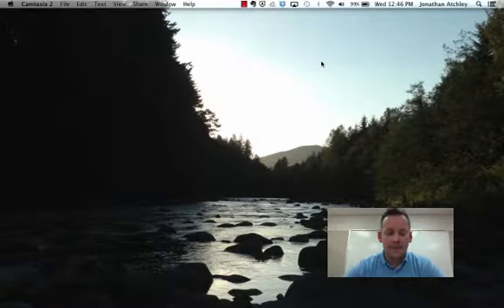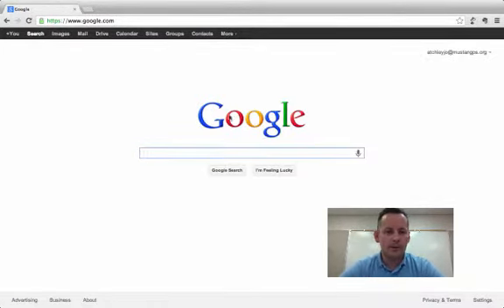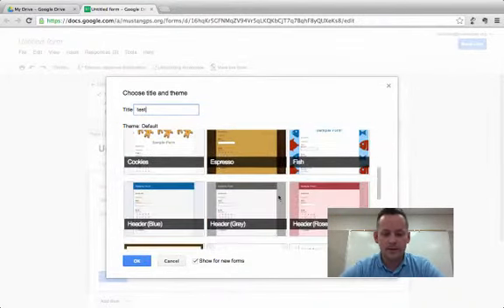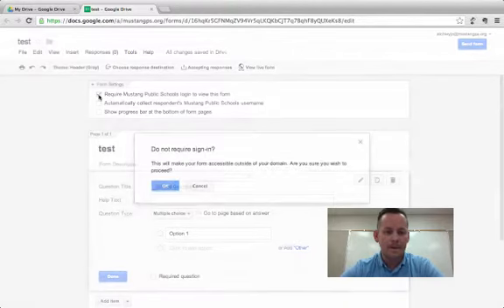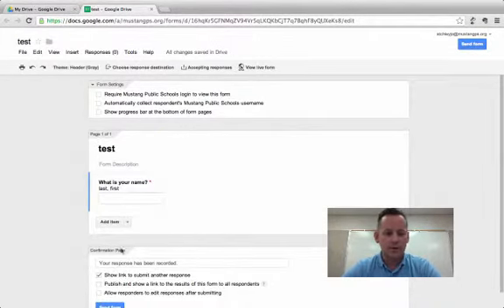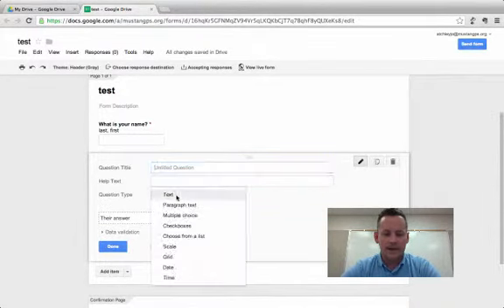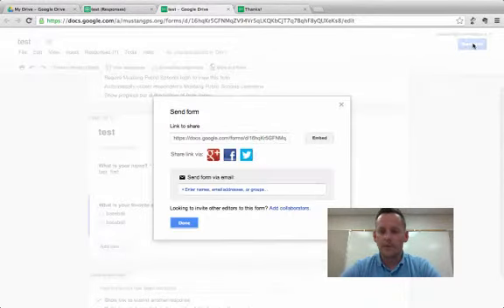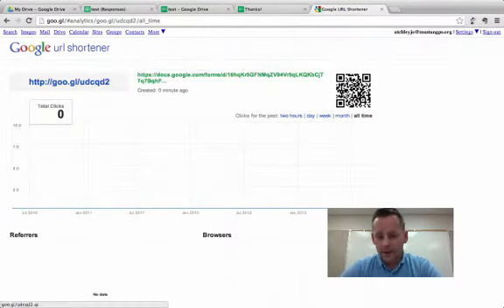PD for $Free.99 in 5 minutes - Session 1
Google Forms are explained for educators and students in 5 quick minutes.